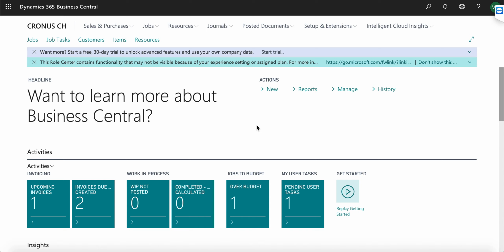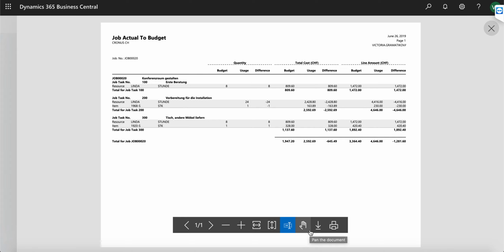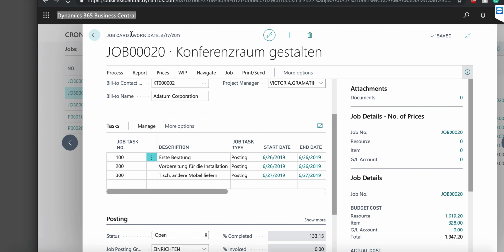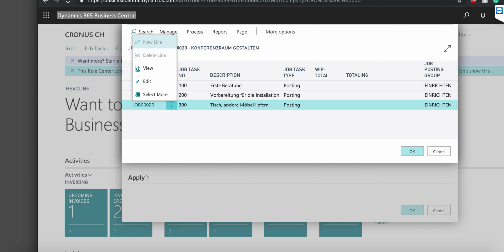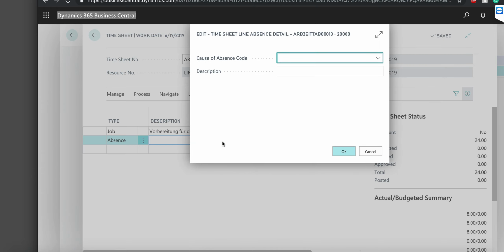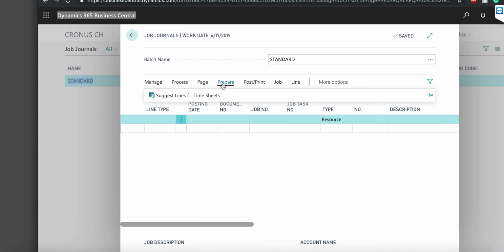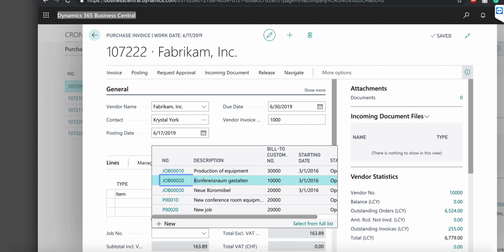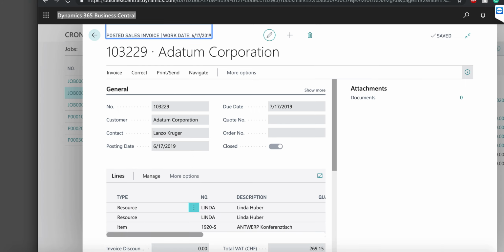Business Central Jobs module